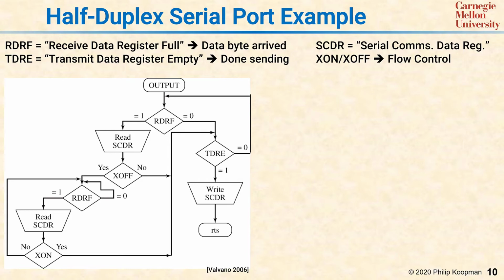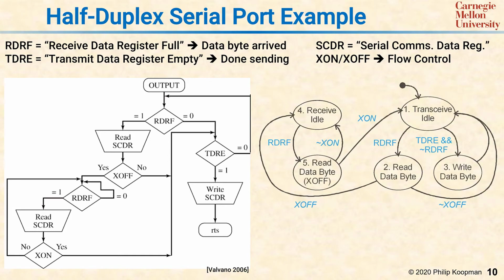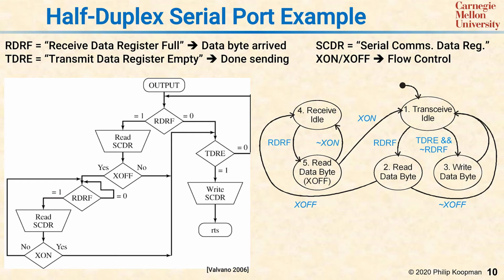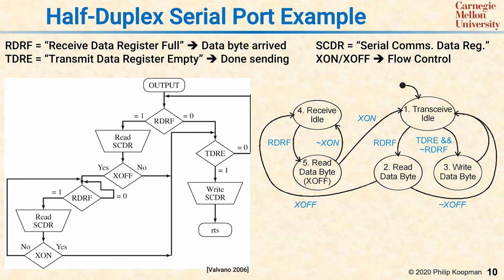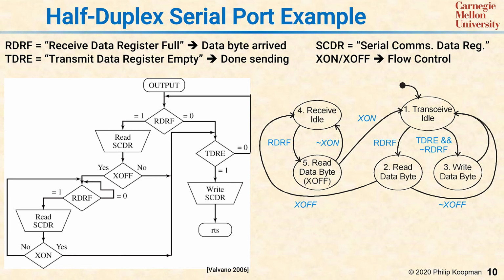L13 10 Half Duplex Serial Port Statechart Example